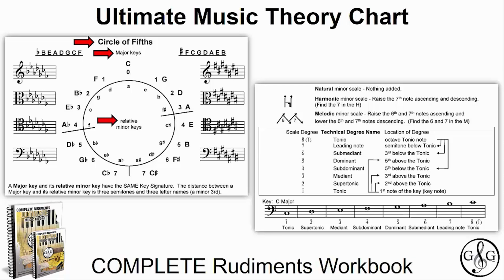Music Theory Melody Writing & Cadences - Complete Rudiments & Complete Level Part 2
Learn Music Theory & Melody Writing & Cadences in the Ultimate Music Theory Complete Rudiments Workbook and COMPLETE LEVEL Supplemental Workbook. Bonus discover the difference between a disjunct melody and a conjunct melody PLUS non-triad notes or passing tones. And how to write the complete Circle of Fifths Easily in the Music Theory Chart.

In Part 2 of 4, inside the Complete Rudiments Workbook and COMPLETE LEVEL Supplemental Workbook you will learn functional chord symbols and how to write a parallel period melody above a given chord symbol. BONUS Learn Music Theory Faster with the UltimateMusicTheoryApp.com

Watch as music student and teacher engage in understanding music theory. Learn More about teaching music theory at UltimateMusicTeachers.com

Register For This FREE Masterclass & Discover The 3 Most Powerful Teaching Techniques Every Teacher Needs To Get Extraordinary Results!